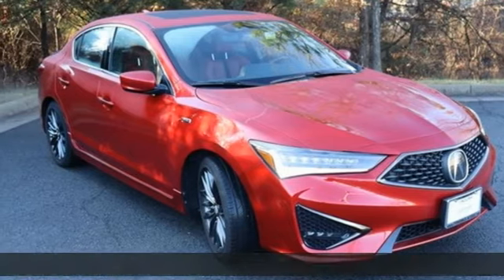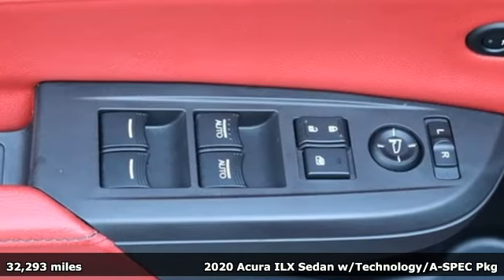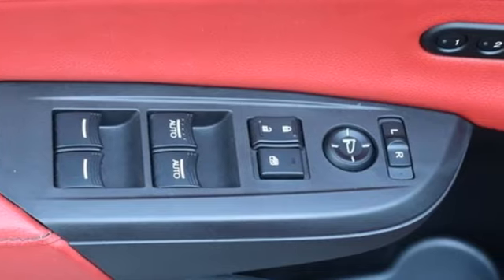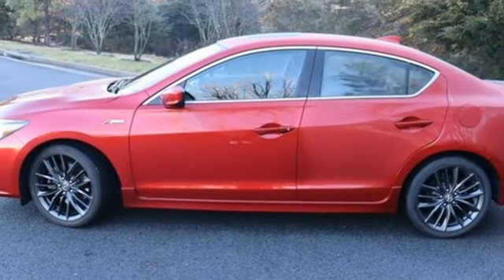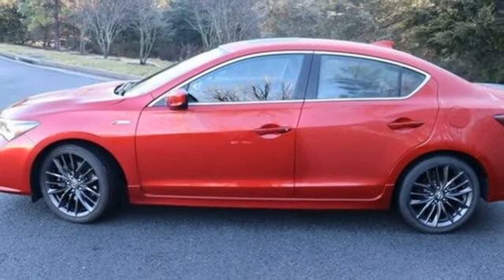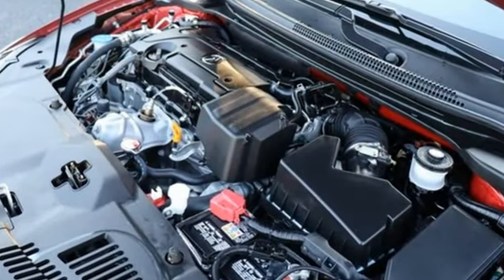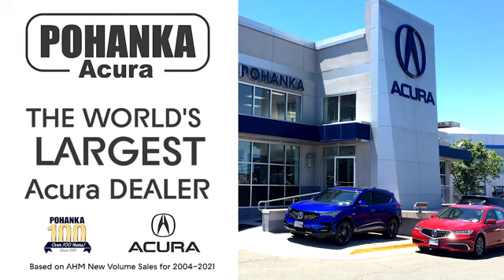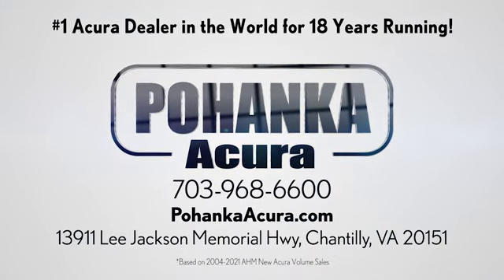Used 2020 Acura ILX Falls Church VA Acura Washington-DC, DC APL014511B - SOLD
Year: 2020
Make: Acura
Model: ILX
Trim: Premium and A-SPEC Packages
Engine: 2.4L I4 DOHC i-VTEC 16V
Transmission: 8-Speed Dual-Clutch
Color: Red
Interior: Red
Mileage: 32293
Stock #: APL014511B
VIN: 19UDE2F89LA008285
CARFAX One-Owner. Clean CARFAX. Certified. Red 2020 Acura ILX Premium and A-SPEC Packages FWD 8-Speed Dual-Clutch 2.4L I4 DOHC i-VTEC 16V ABS brakes, Active Cruise Control, Alloy wheels, Compass, Electronic Stability Control, Front dual zone A/C, Heated door mirrors, Heated front seats, Heated Front Sport Seats, Illuminated entry, Low tire pressure warning, Power moonroof, Remote keyless entry, Traction control.brbrRecent Arrival! 24/34 City/Highway MPGbrbrPrecision Certified Details:brbr * Vehicle Historybr * Warranty Deductible: $0br * 1st scheduled maintenance, Complimentary 3-month AcuraLink trial, Complimentary 3-month SiriusXM Radio Service. Includes Trip Interruption, Rental Vehicle Reimbursement and Concierge Servicebr * Roadside Assistancebr * Transferable Warrantybr * 182 Point Inspectionbr * Powertrain Limited Warranty: 84 Month/100,000 Mile (whichever comes first) from original in-service datebr * Limited Warranty: 24 Month/100,000 Mile (whichever comes first) after new car warranty expires or from certified purchase datebrbrbrWe make every effort to provide accurate information but please verify options and price with management before purchasing. All vehicles are subject to prior sale. All financing is subject to approved credit. Dealer installed options are additional. Stock photo colors, options and trim levels may vary. Not responsible for typographical errors. Published prices subject to change without notice to correct errors and omissions or in the event of inventory fluctuations. Vehicle offers/prices & internet price quotes valid for 48 hours from initial posting date, subject to change by dealer/manufacturer without notice. Vehicles may be in transit to dealer. Vehicle photos may not match exact vehicle. Please call to confirm availability status. All prices exclude taxes, title, license, and dealer processing fee of $899.00. Government 5-Star Safety Ratings are part of the National Highway Traffic Safety Administrationa€TMs (NHTSAa€TMs) New Car Assessment Program. For additional information on the 5-Star Safety Ratings program, please Based on model year EPA mileage ratings. Use for comparison purposes only. Your mileage will vary depending on driving conditions, how you drive and maintain your vehicle, battery pack age/condition, and other factors. Worlda€TMs Largest Acura Dealer based on 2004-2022 AHM New Acura Volume Sales."

Address:
13911 Lee Jackson Highway